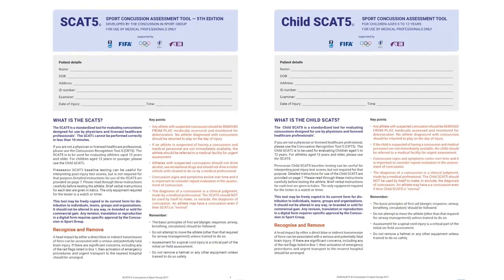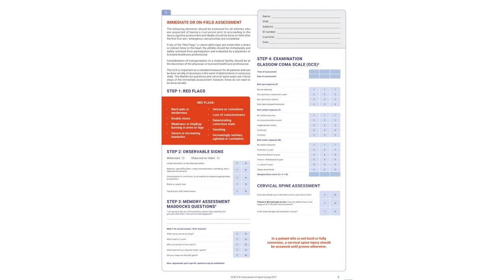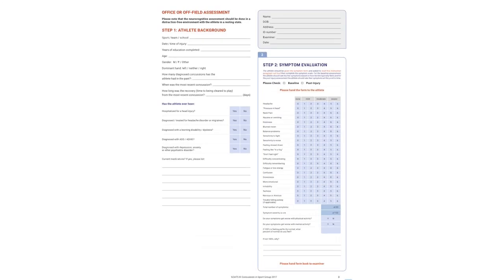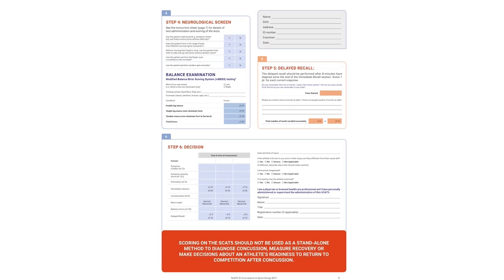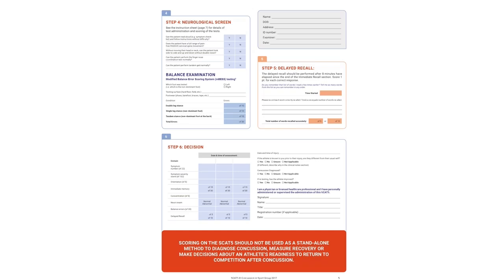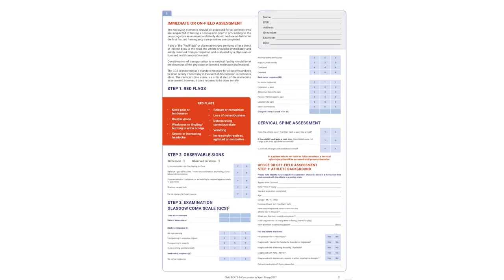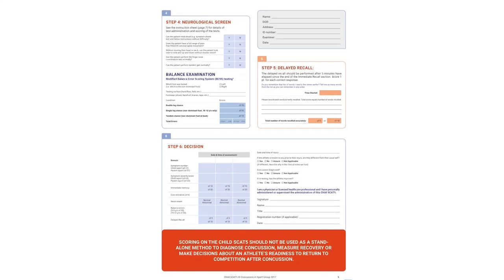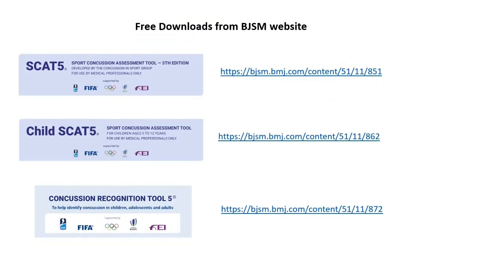Video 385 1 Sport Related Concussion